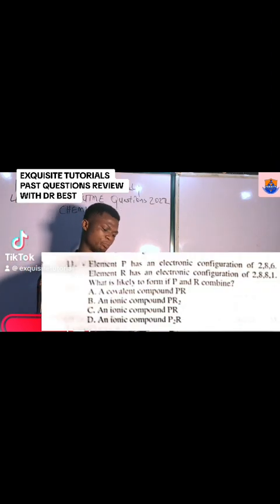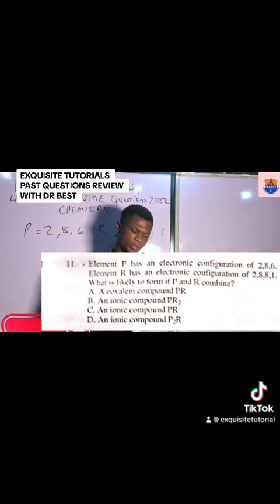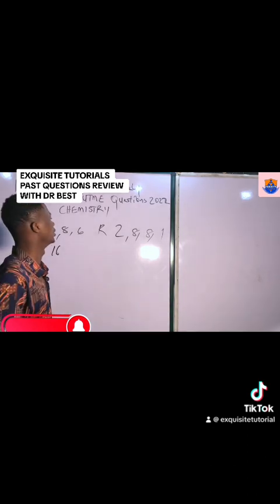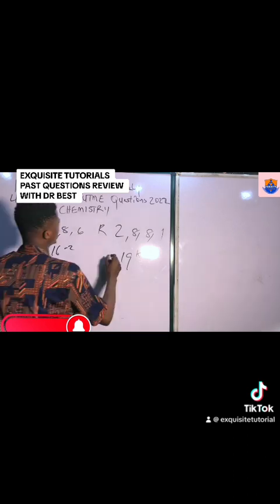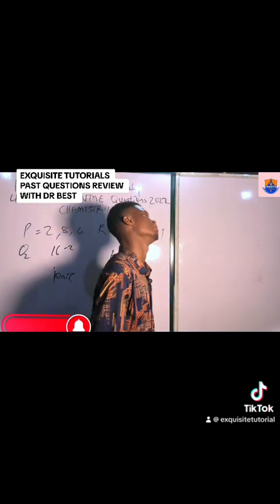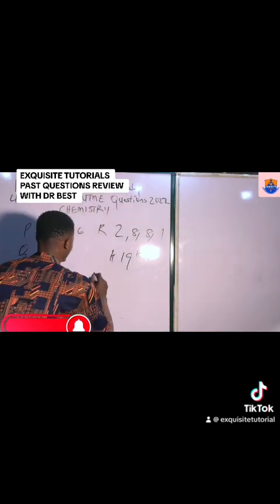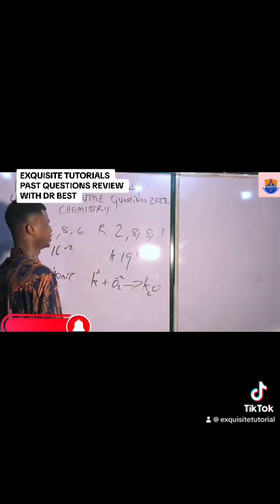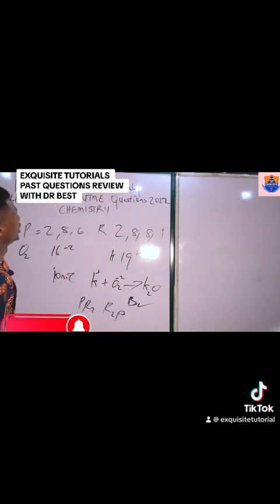Exquisite tutorials weekly past question review with Dr Best.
Follow up with this Series on YouTube every Saturday.